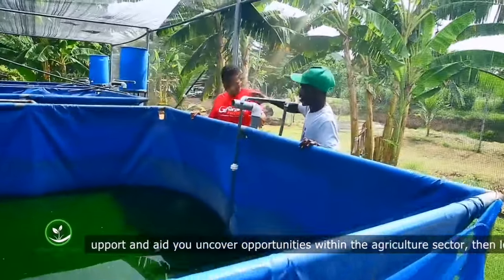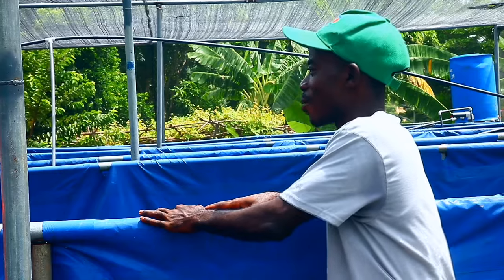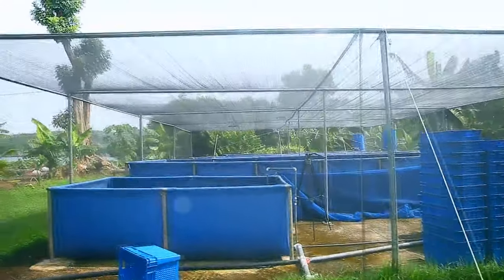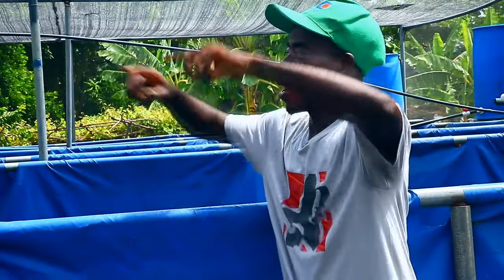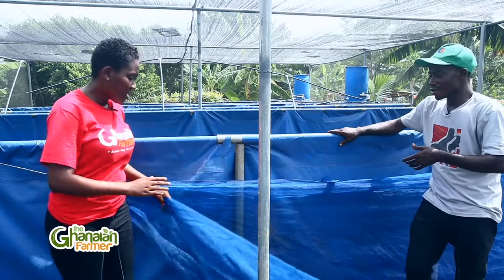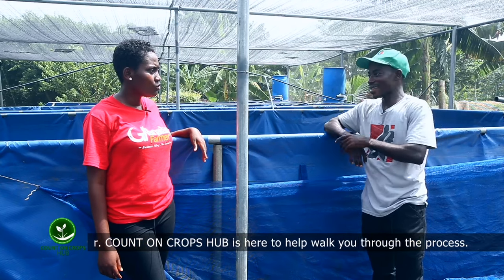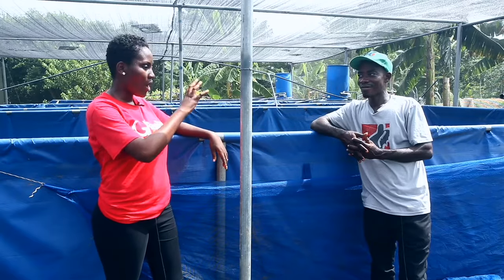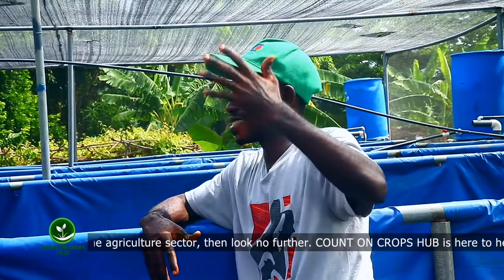How To Start Successful Caged Tilapia Fish Farming Business As A Beginner In Ghana (DETAILED) 2023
Fish farming in Ghana is a very lucrative yet untapped business venture, especially when you take into account the amount of fish Ghanaians consume annually.

In this video, you will find everything you need to know about starting a caged fish farm, including where to get started and what to feed your fish.